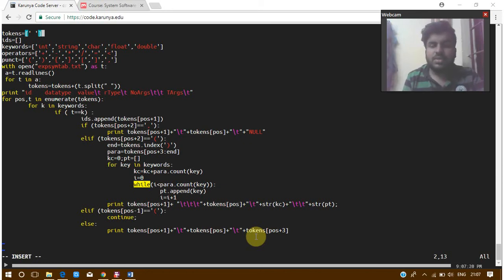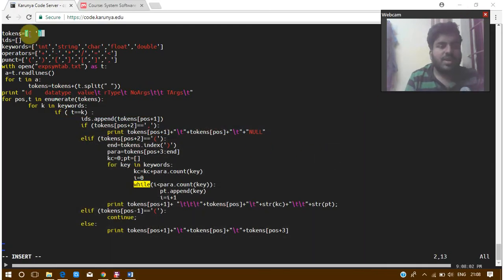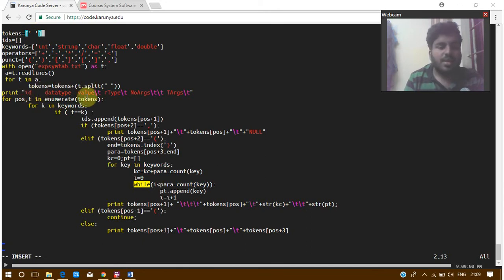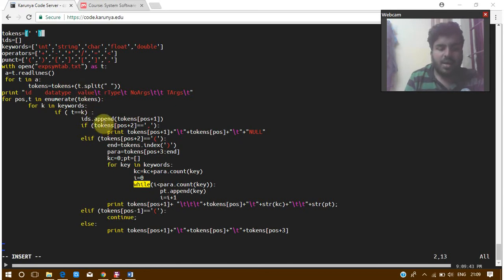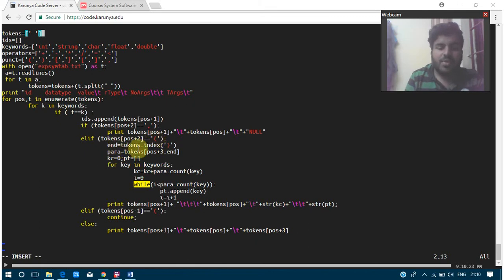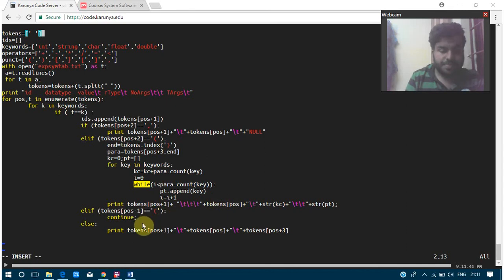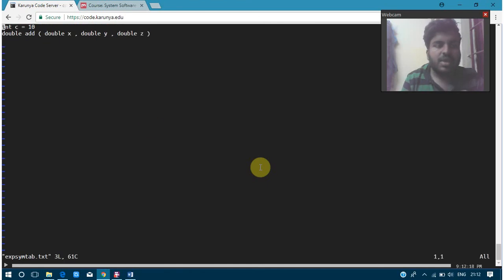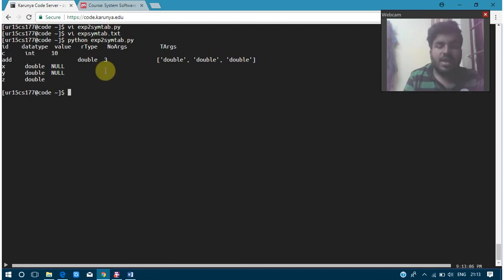System software & compiler lab Exp-2: Symbol table generation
To generate symbol table for given input program